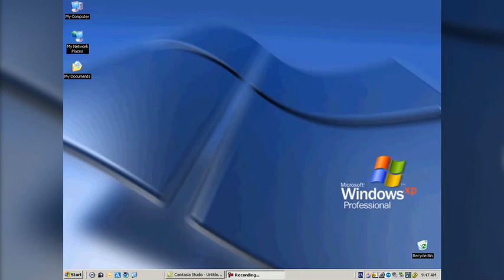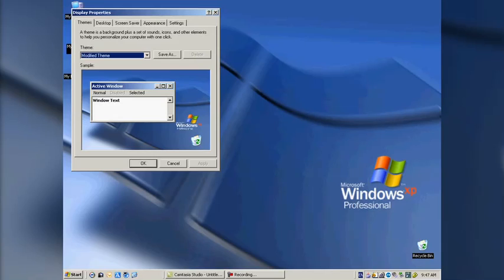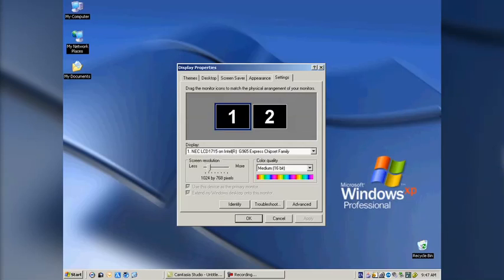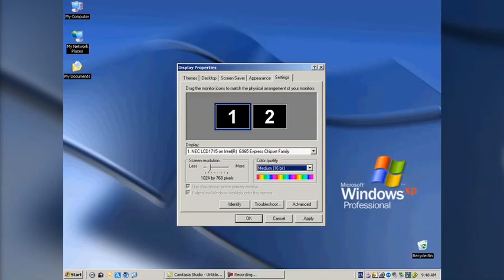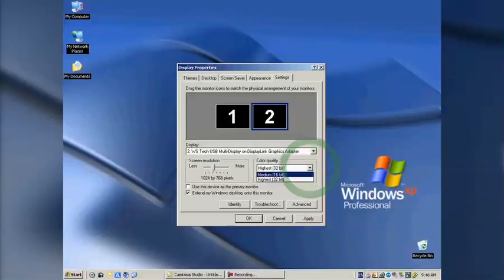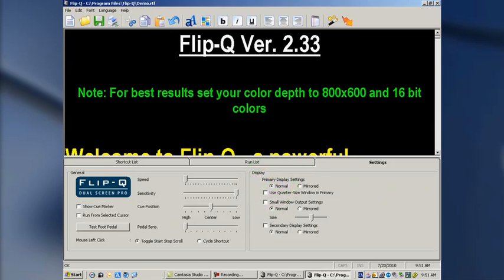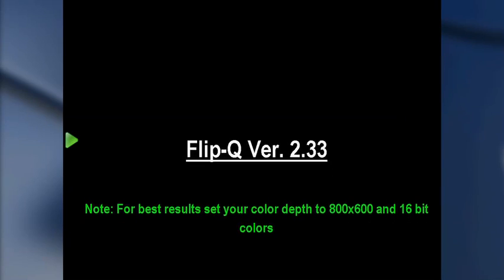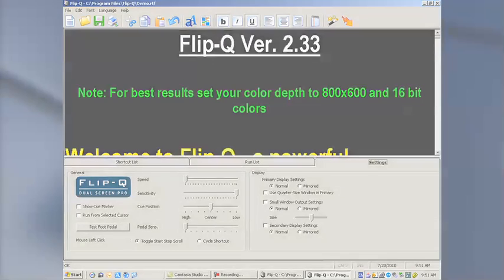Flip-Q How to Setup Internal Reversing for Windows XP - Tutorial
Flip-Q How to Setup Internal Reversing for Windows XP, a Tutorial.
Product and Program Demonstration and guide to setting up your Teleprompter Flip-Q software, for a Non-Reversing monitor by using Internal Reversing.